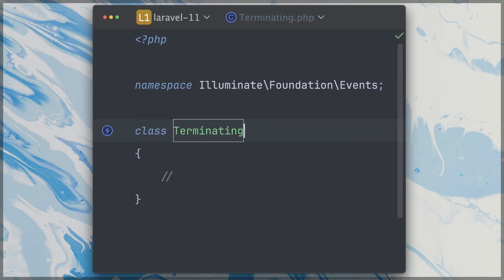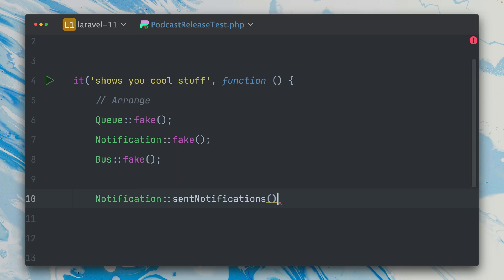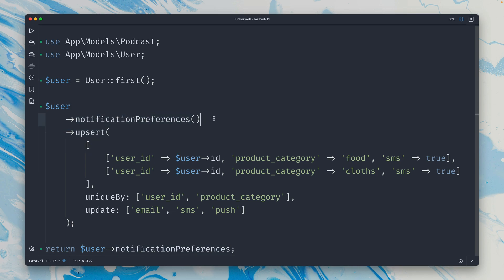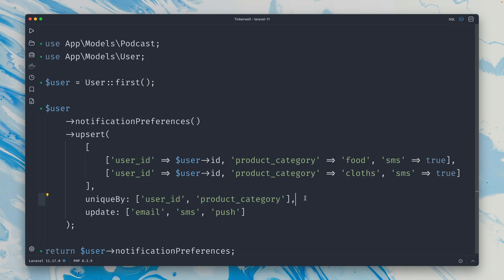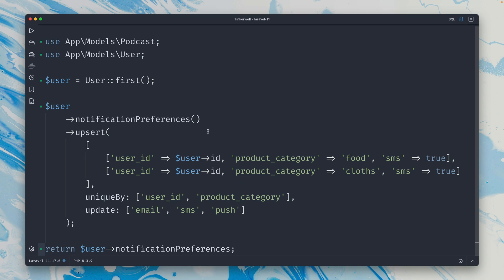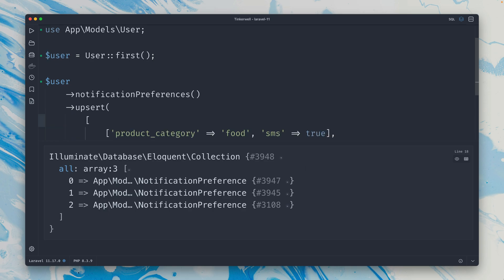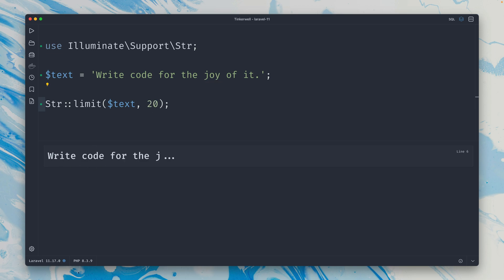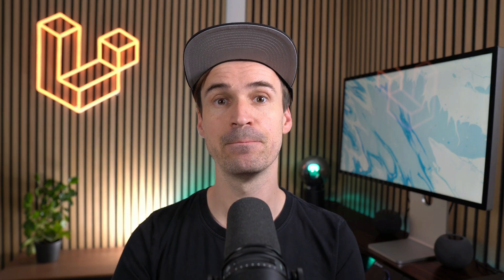Upsert On Relations & Complete Words Limit in Laravel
Shown features are from the release: Laravel v11.18.1

 **Timeline:**
 00:00 Welcome
 00:19 Terminating Event
 00:38 Get Dispatched Batches
 01:44 Upsert Constraints
 04:46 Complete Words Limit
 06:13 Outro